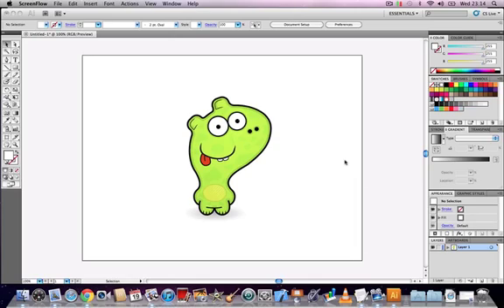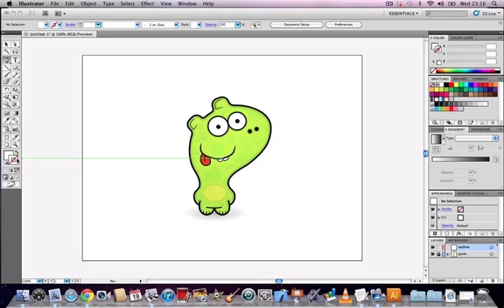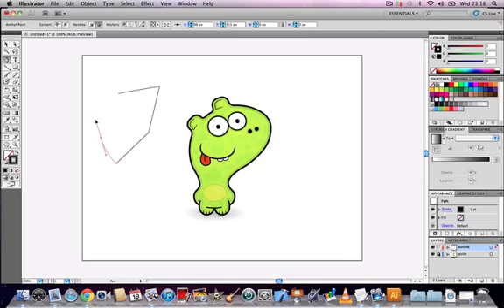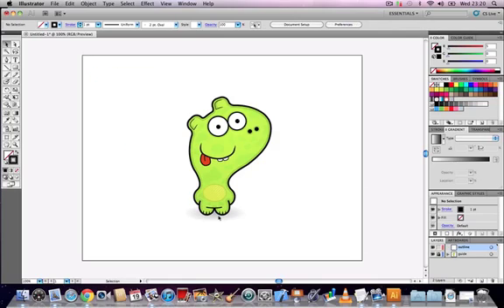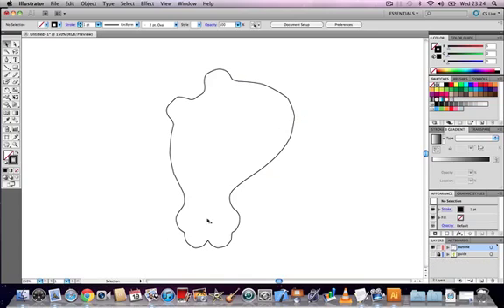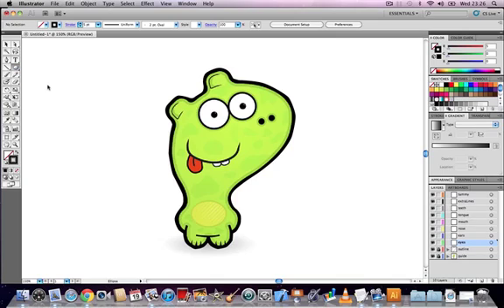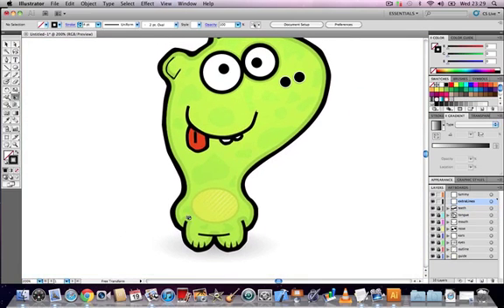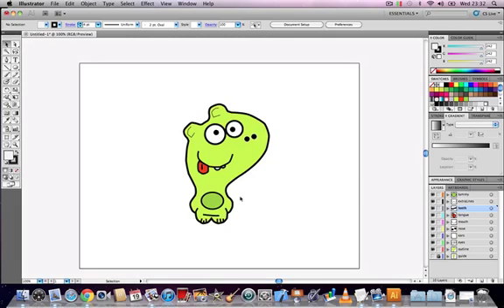Illustrator CS5.1 Video Tutorial - Tracing & Drawing Objects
Illustrator CS5.1 Video Tutorial - Tracing & Drawing Objects with the Pen tool